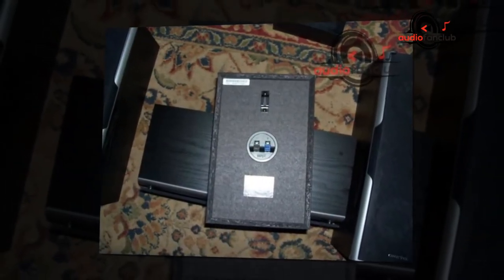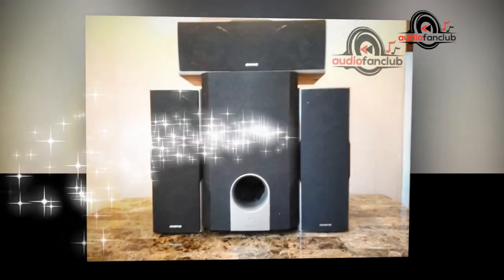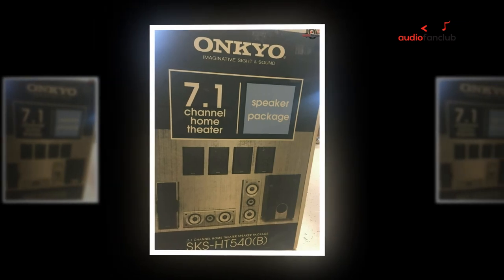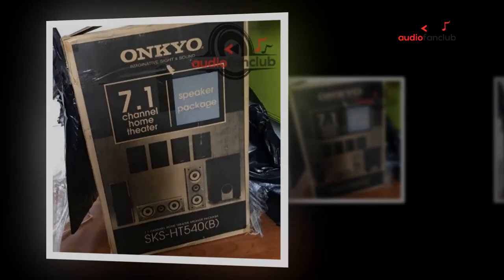Onkyo SKS-HT540 7.1 Channel Theater Speaker Review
Making the speakers that sound great and perform is a blend of workmanship and science. Purchasing a speaker framework today, you will discover a wide range of materials used to make the speaker fenced in areas (boxes). While numerous cutting edge sound bars are produced using plastic, aluminium or maybe steel, there are solid reasons dependent on our experience and strong science why we want to utilize wood to some other material for structure our most noteworthy presentation items. A viable speaker fenced in area is one that accomplishes negligible mutilation and effective enhancement of sound from the amplifier driver. The fenced in area structures some portion of the plan of an amplifier and is similarly as significant as the driver itself. The qualities of a speaker are driven by materials and plan similarly.